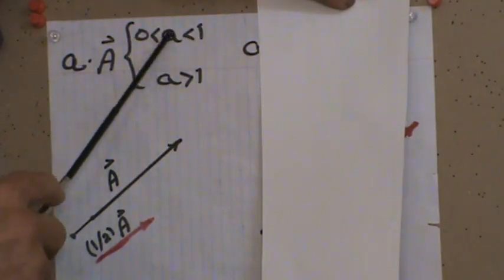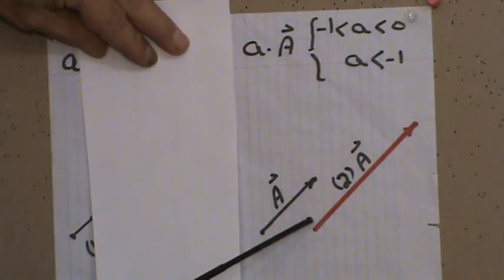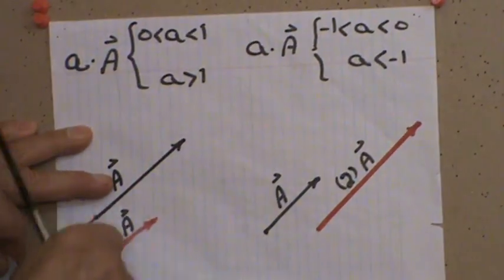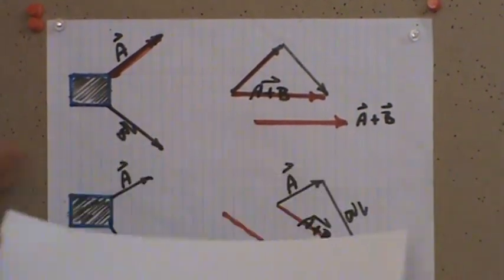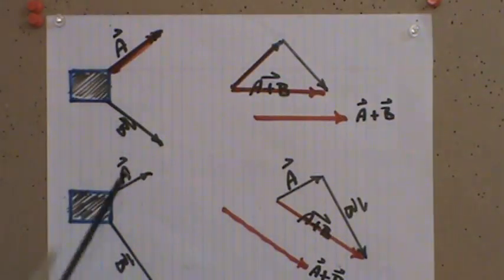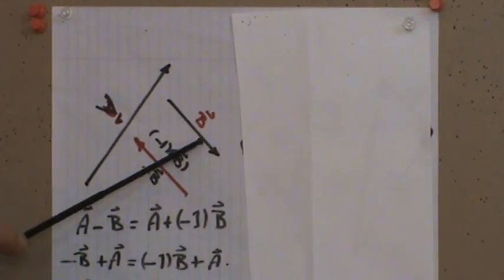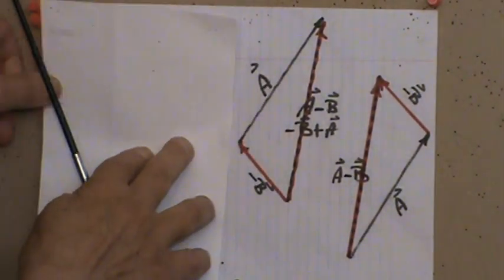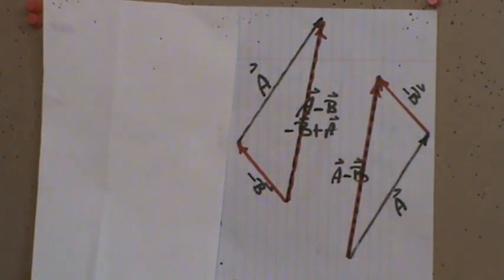Vector Space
Here we learn what vectors are all about and how to do arithmetic with them